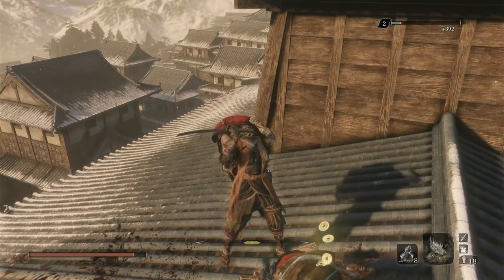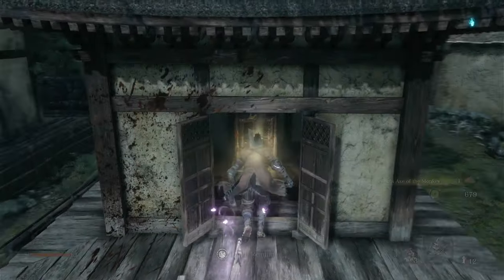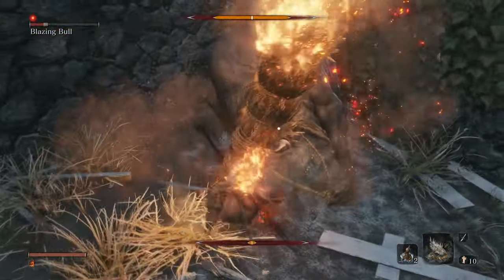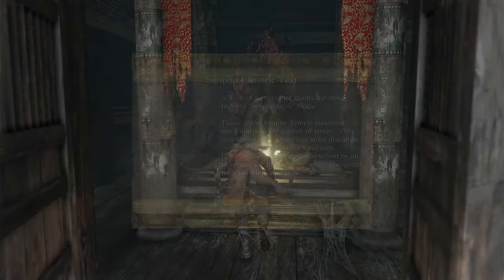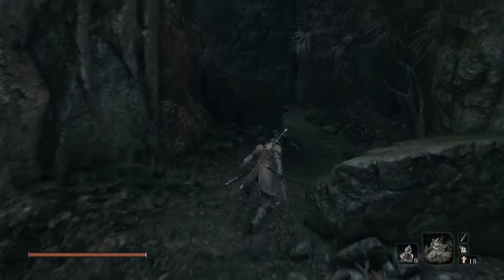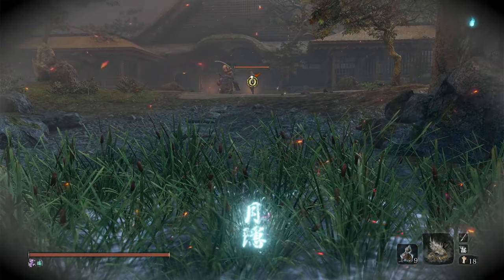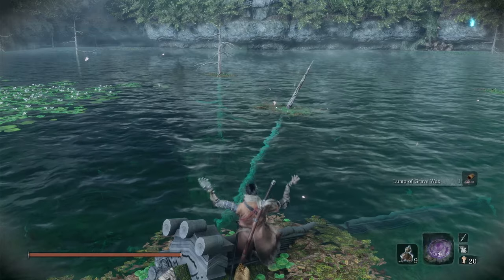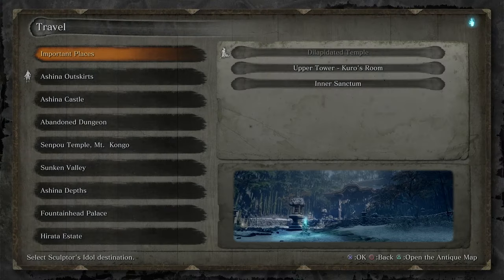How I completed Sekiro without dying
In this video, I'll walk you through my process for completing a zero deaths challenge run in Sekiro: Shadows Die Twice. It's less of a guide and more of a documentation of the run, so we will go over tactics, tips, and a lot of stress. It took me a lot of time and effort to make this video, so I hope you'll like it!

Catharsis - Nycto
Desiderium - Nycto
Harmonic Melancholy - Nycto
JScripted Dreams - Isaak Wolf
Balanced Algorythm - Isaak Wolf
Quick Byte - Nycto, Isaak Wolf
Sharp Seas - Isaak Wolf

Ride or Die (ft. Indy Skies) - Andromedik, Pirapus, Indy Skies

The one I used for the last map is:
Arknights OST  Mudrock